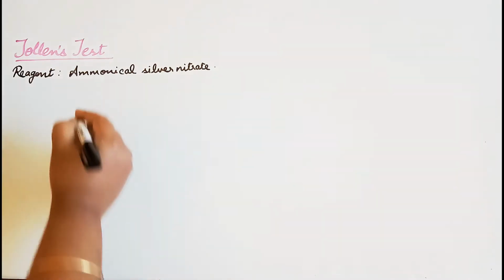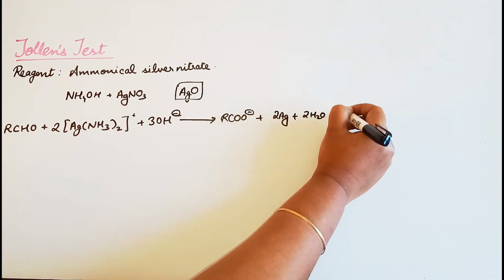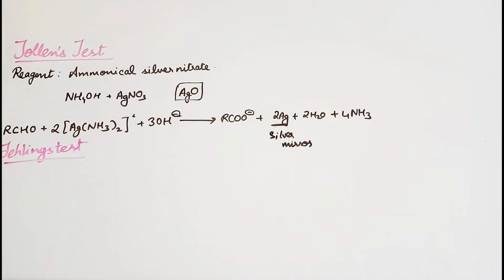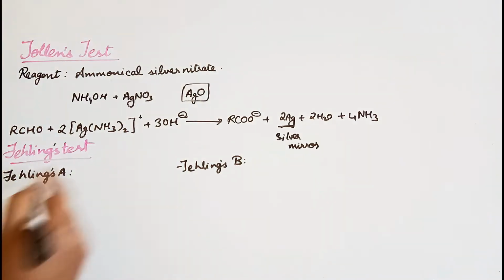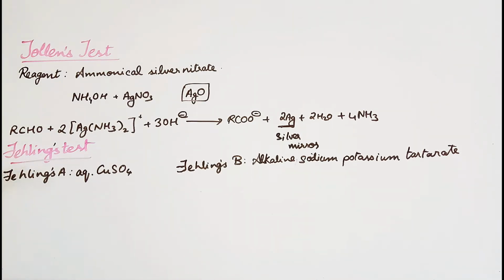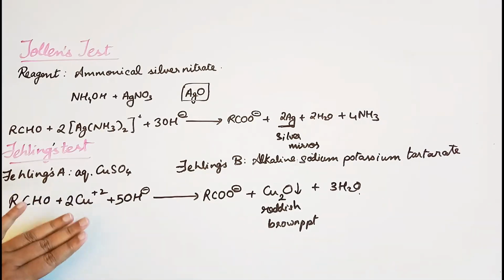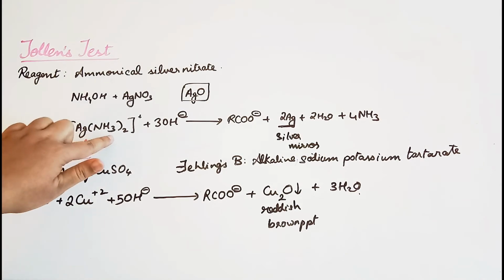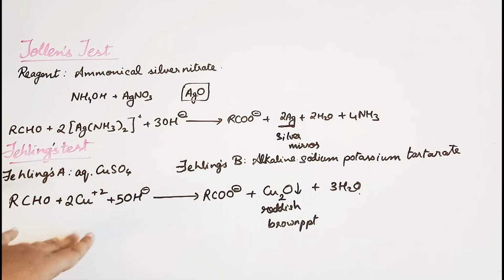Tollen’s and Fehling’s Test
This video is about Tollen’s and Fehling’s Tests.
Chapter- 12 Aldehydes, Ketones, and Carboxylic Acids
Check out the next video on - Aldol and cross aldol condensation